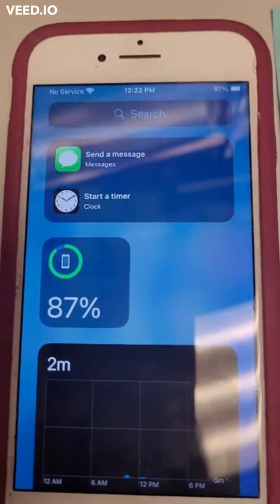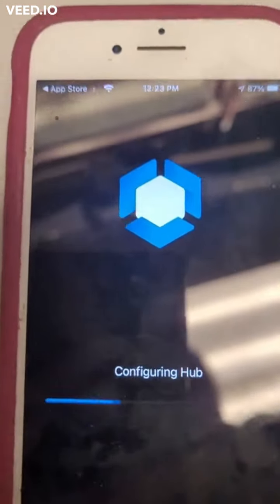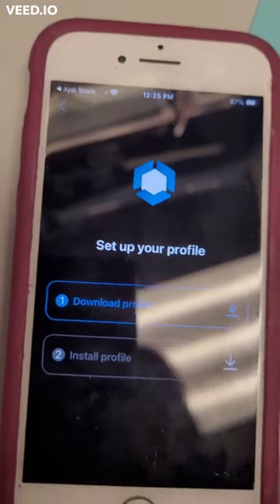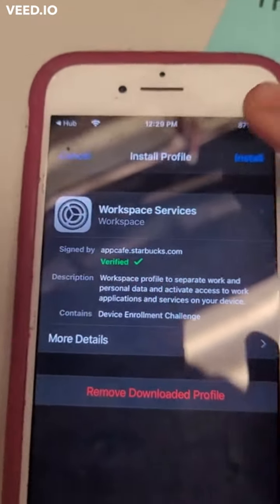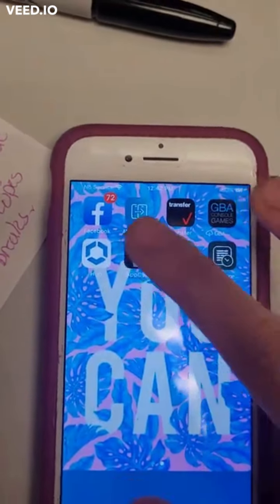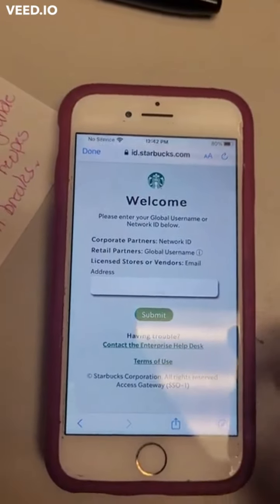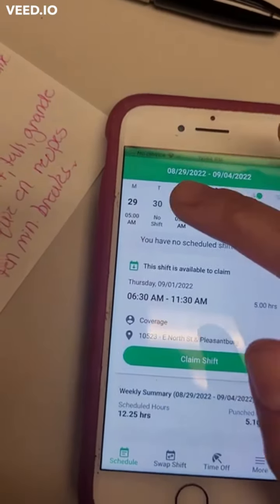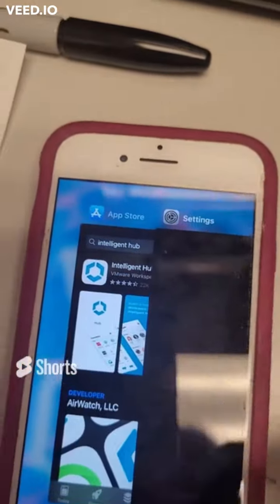How to download partner hours (iPhone)